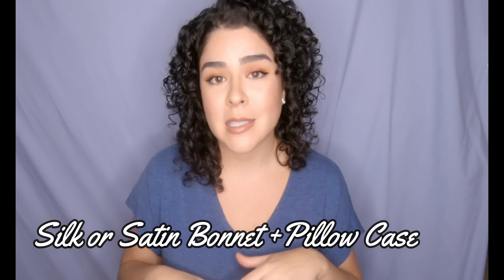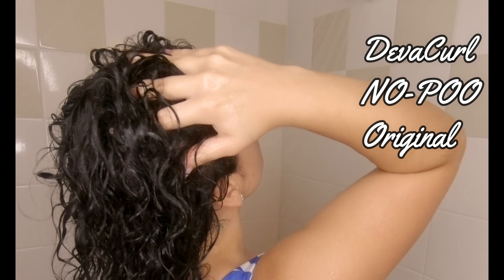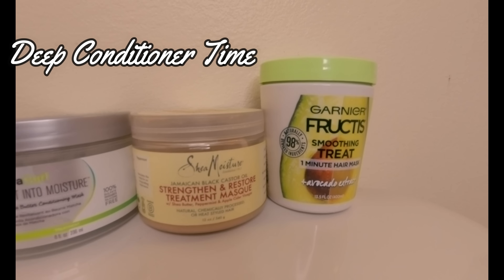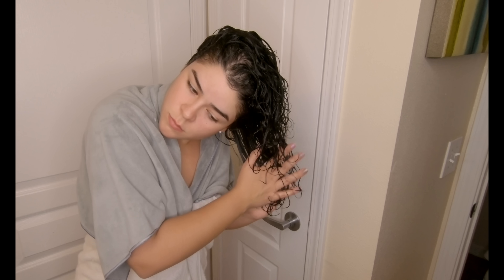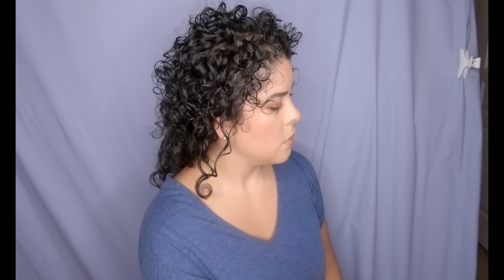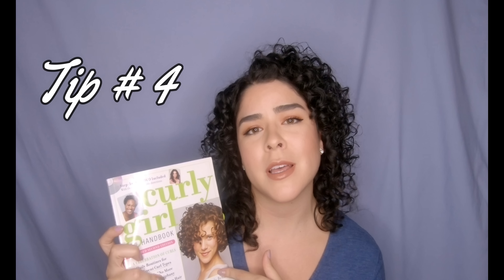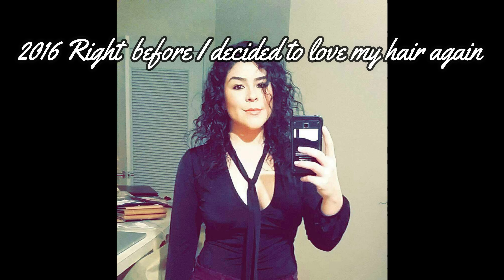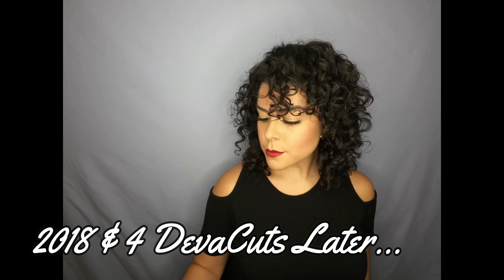My Top Curly Hair Tips & Tricks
Here are my Top 4 tips for Curly hair and intro for people starting their curly hair journey.

Lets be friends on Instagram- @Jstella_

^^^Products used & seen in this video^^^

- No-Poo Original

- One Condition Original

- Styling Cream

- Ultra Defining Gel

- Melt Into Moisture

-DevaFuser

-DEVATOWEL

- Evolve Satin Bonnet

- Jamaican Black Castor Oil Strengthen & Restore Treatment Masque

- Smoothing Treat 1 Minute Hair Mask + Avocado Extract

-Revlon Blow-dryer